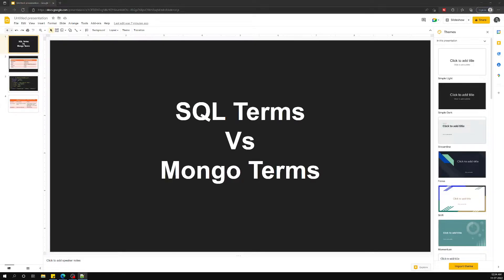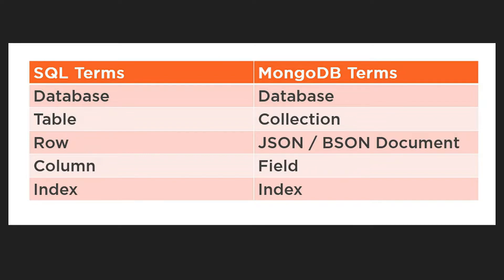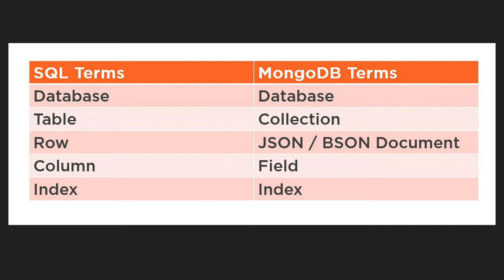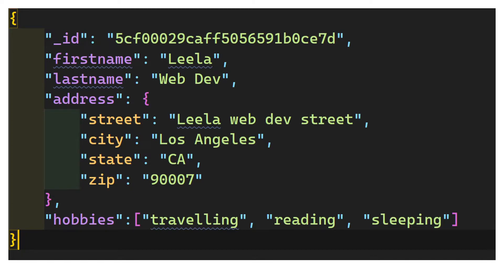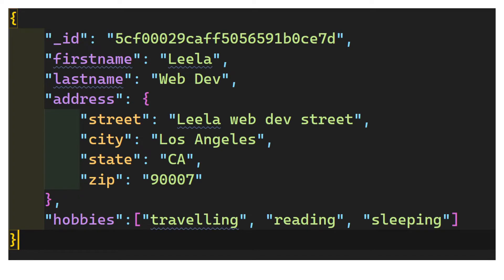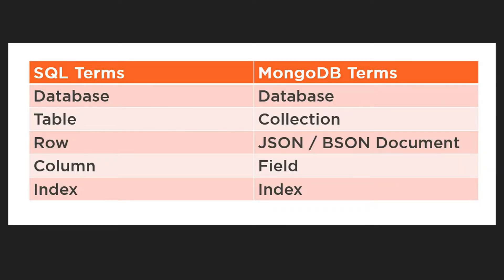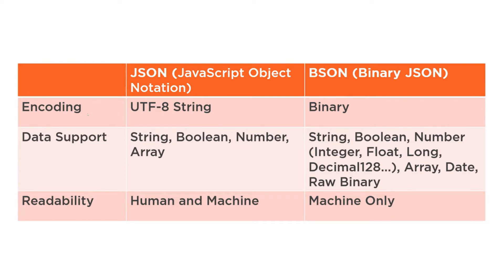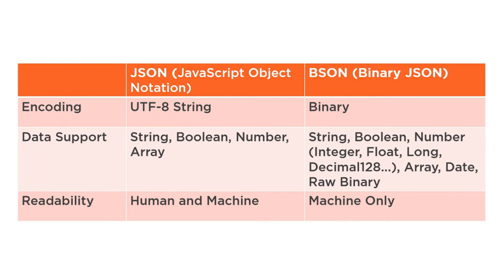6. Difference between the JSON and BSON Documents and the terms with SQL and MongoDB - MongoDB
In this video we will see about the difference between the JSON and BSON documents and also the technical terms considered with SQL and MongoDb